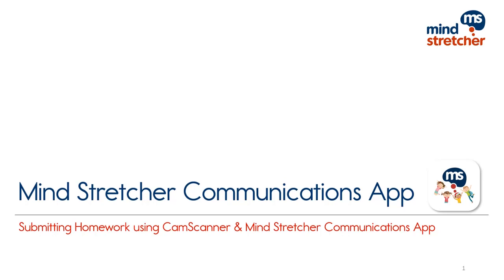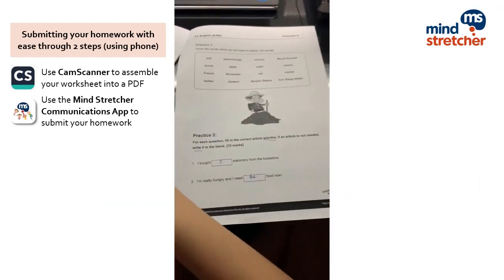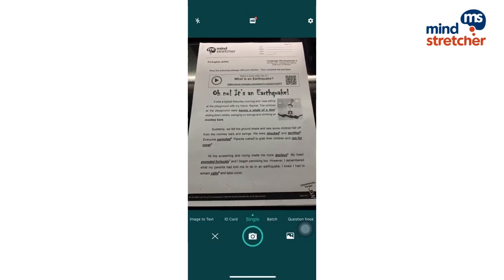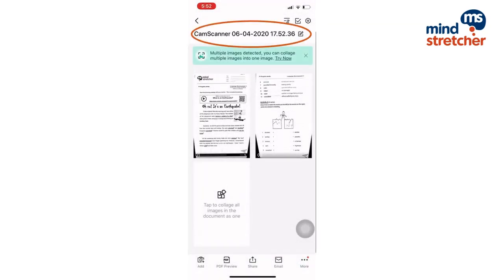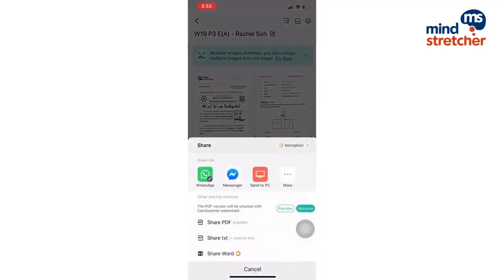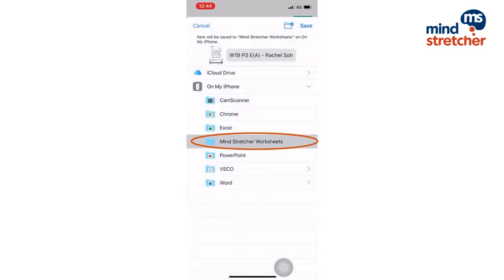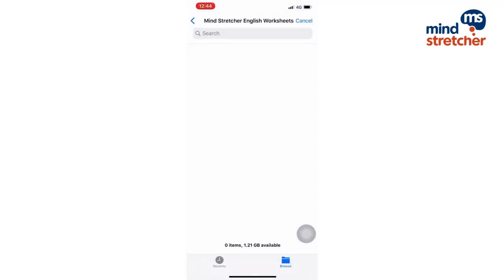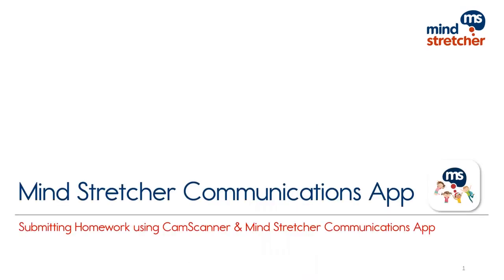Submitting your Homework via Mind Stretcher Communications App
Easily scan and submit your homework to your teacher via the Mind Stretcher Communications App! Watch the video to find out how.